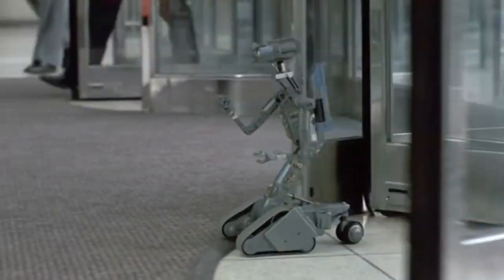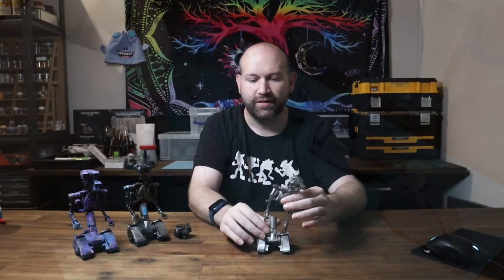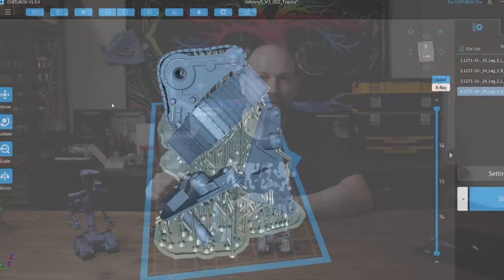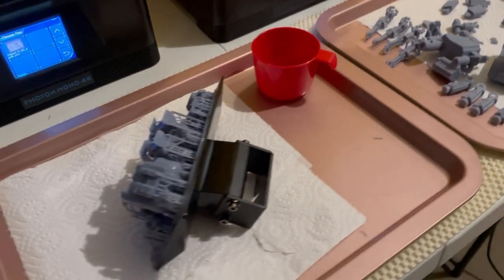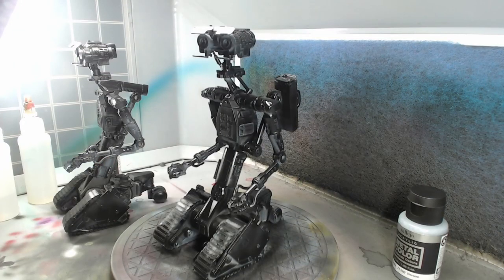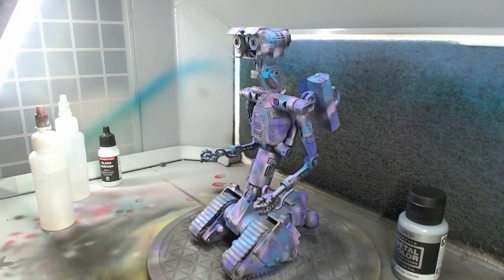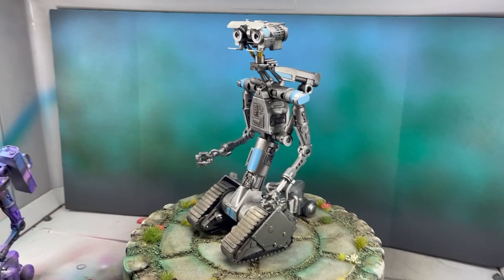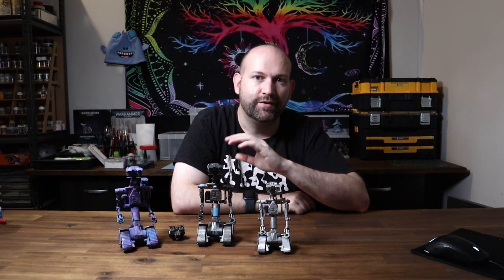3D Printing Johnny 5 from Short Circuit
Description tags: Miniature Painting, Models, Hobby Painting, warhammer painting, warhammer models, acrylic painting, gambody, 3d printing, 3d printed, short circuit, johnny 5, 1986, 1988, how to 3d print, nova robotics